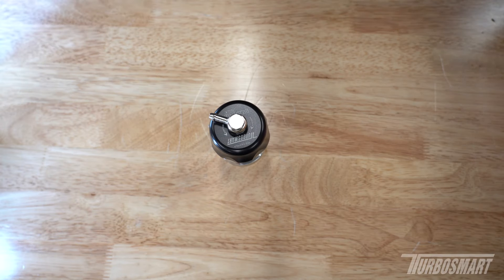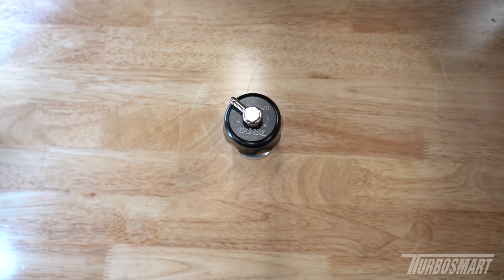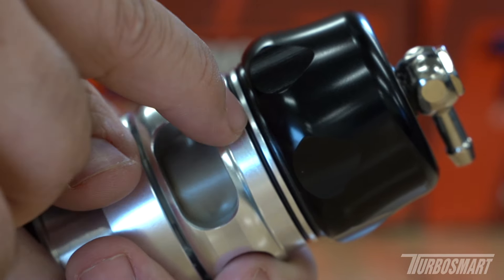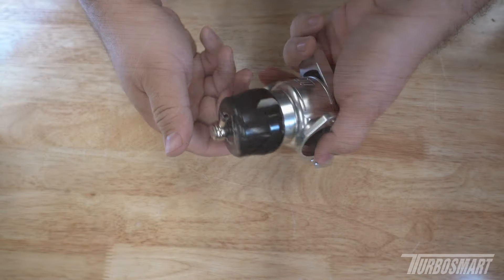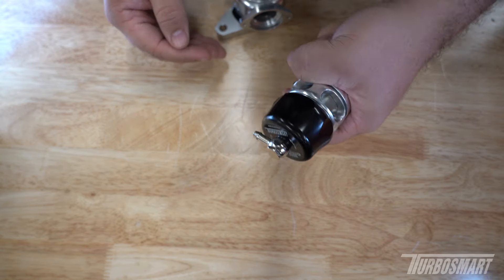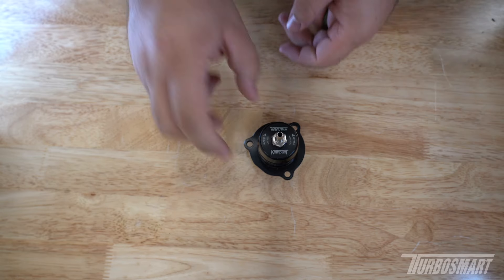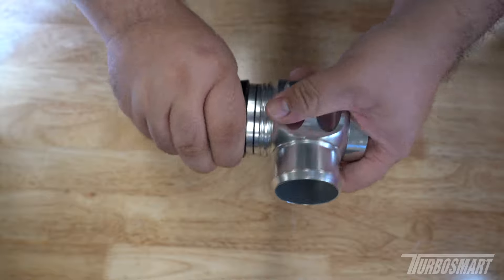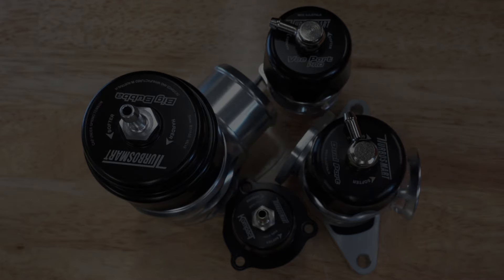How to adjust your Blow-off valve?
Want to instantly increase the performance of your vehicle? In this video, we'll show you all the tricks to adjust your blow-off valve and get the most out of it! From understanding the basics to getting expert tips, you don't want to miss this one. Tune in now and learn how to adjust your BOV for maximum results! 💪🔥

Adjust Your Blow-Off Valve in Just 3 Simple Steps!